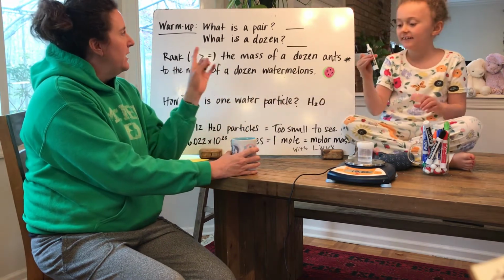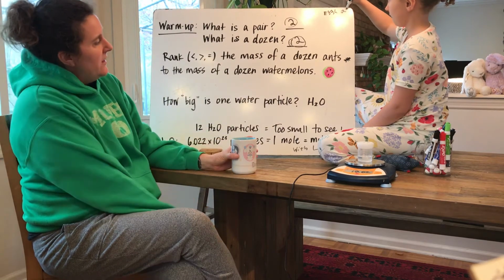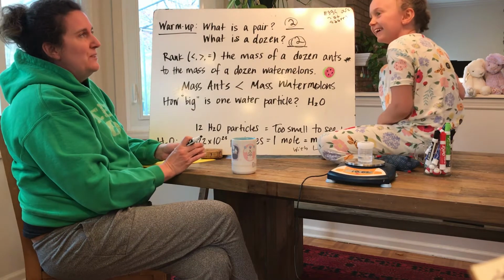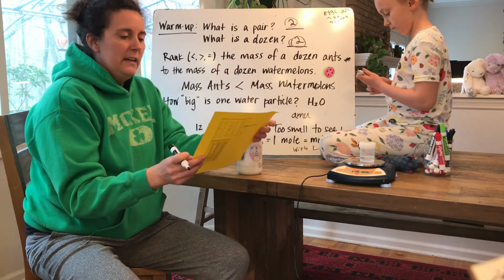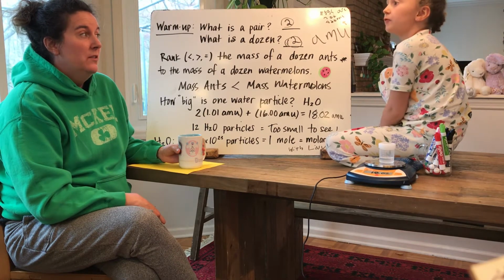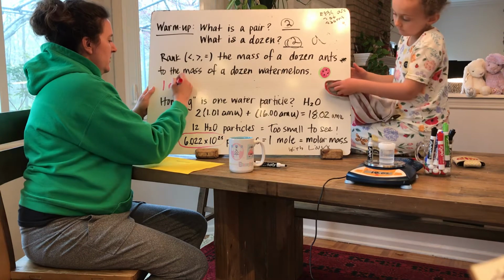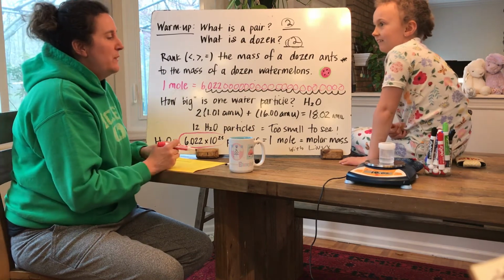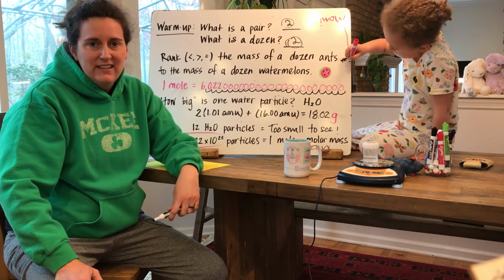What is a Mole?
Part I of II